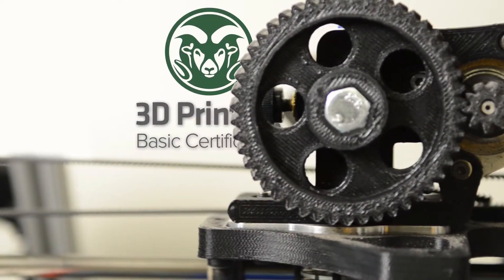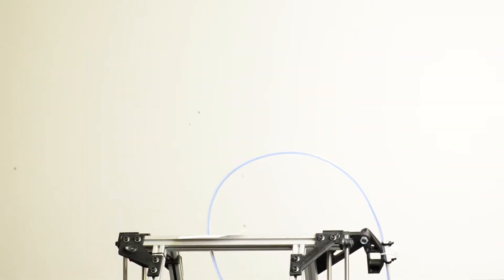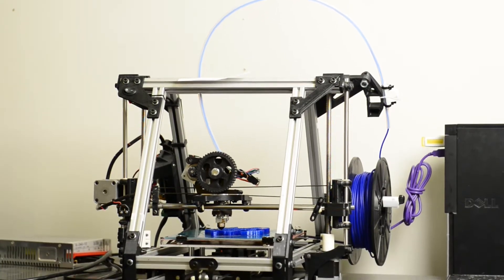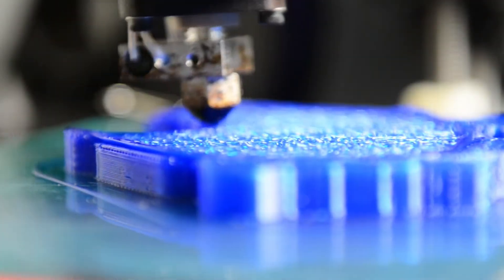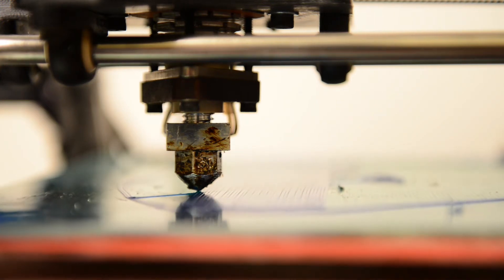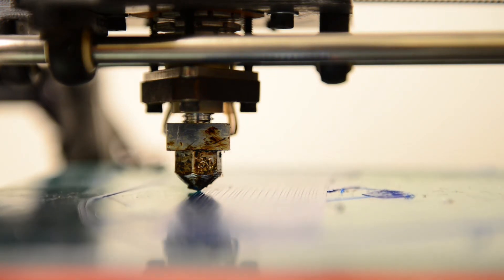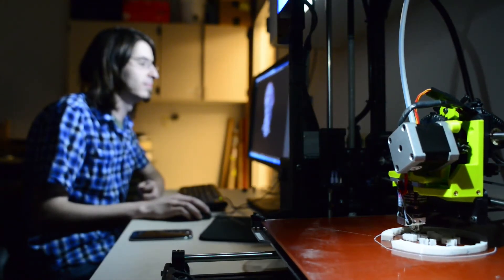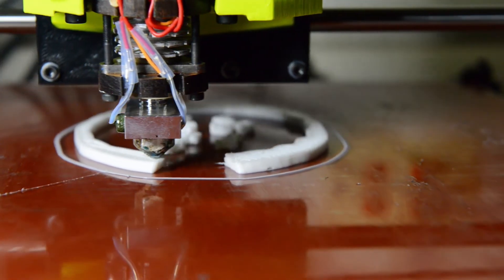Foundations of 3D Printing Course Trailer - CSU Online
Explore the foundations of 3D printing technology, including the additive manufacturing process and related technologies. CSU online is designed to be flexible and work with you. We offer a diverse selection of certificates, degrees, as well as professional education and individual courses. Let CSU Online help further your career from anywhere with our high-quality education.